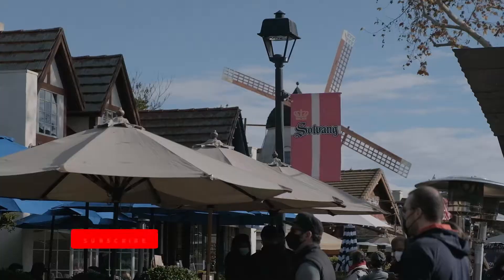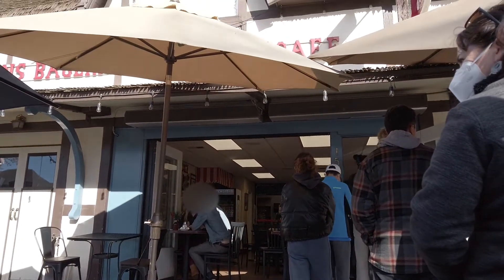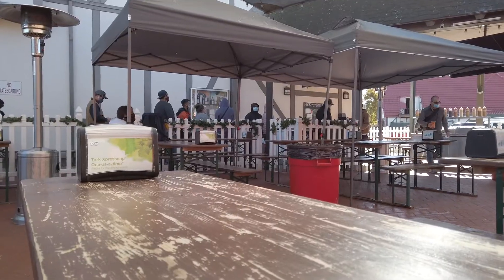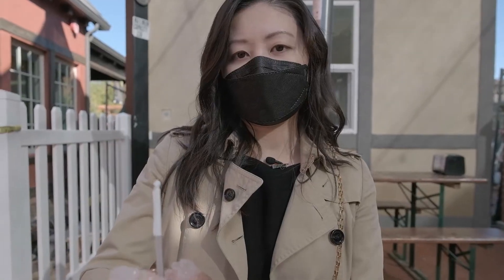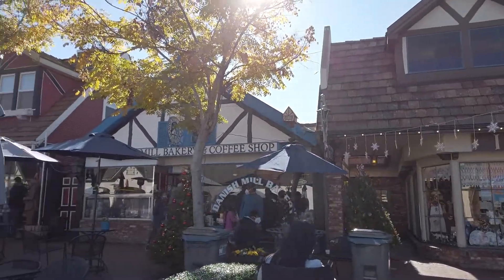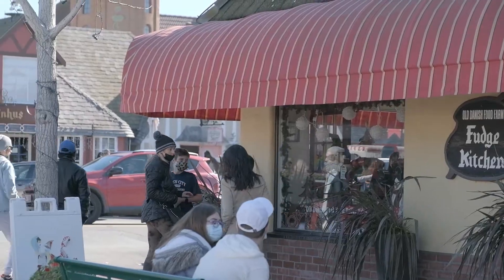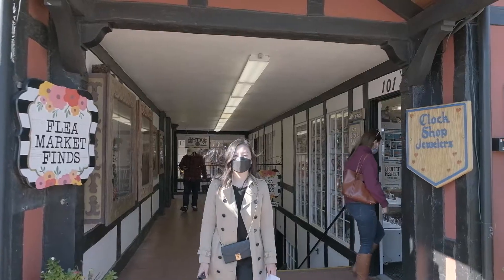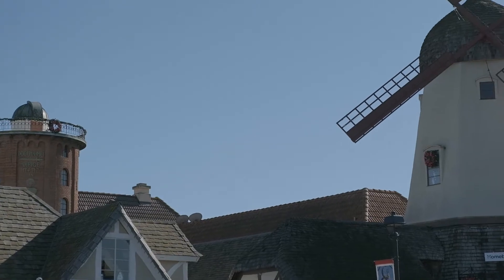Solvang California | Danish Town in California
What to do in Solvang? We went to Solvang, CA which is known as the Danish capital of America or Little Denmark. Solvang California is in the Santa Ynez Valley which is a Danish town in California. If you visit Solvang, make sure to try out the danish food. There are lots of things to do in Solvang like visiting the shops and bakeries as seen in this travel vlog. Some Solvang California things to do are walking around the streets and seeing windmills. It's a nice getaway to the Danish village Solvang California. I hope you enjoy this Solvang vlog as a Solvang travel guide in the Danish village California.

00:00 Intro
00:45 Info about Solvang
01:54 Copenhagen Sausage Garden
03:37 Cailloux Cheese Shop
04:08 Windmill
04:33 Old Danish Fudge Kitchen
05:37 Recap/Tips

Sign up to get one month for FREE!

Instagram icon by @FashionDrug